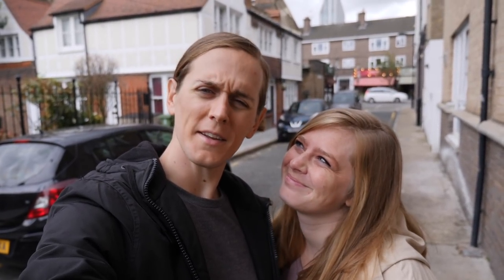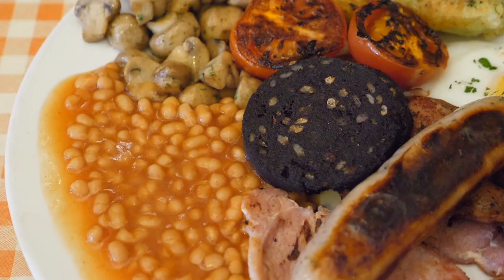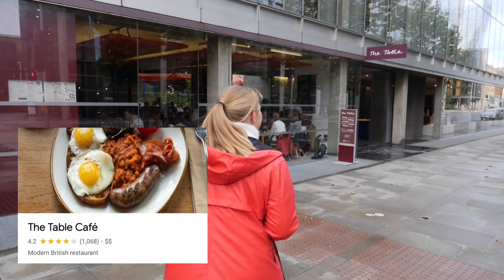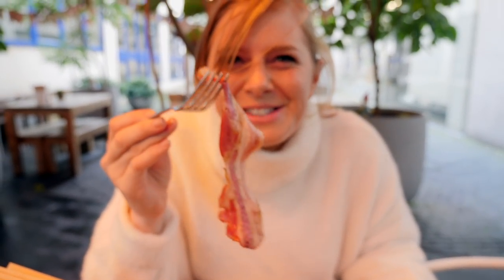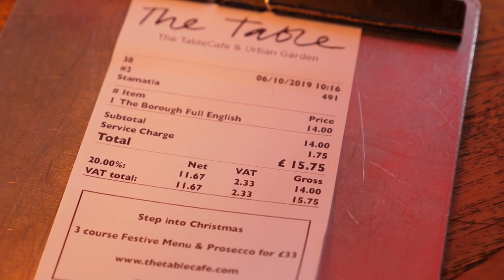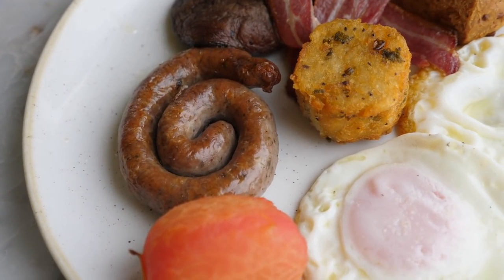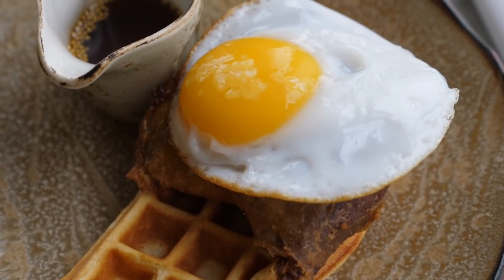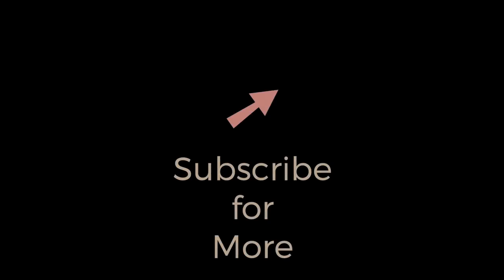Greasy Spoon ENGLISH BREAKFAST vs Posh London Breakfast (The Best English Breakfast?!)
We visited 3 London restaurants for an English Breakfast and compared the meals at 3 different price points! It's 3 Full English Breakfast's at some of London's best breakfast joints!

📥MAILING LIST:
How To Pack 365 Days of Clothes Into 1 Carry

Camera: Panasonic GH5
Drone: DJI Mavic (drone)
Action Cam: GoPro Hero 5 Black

💍The Way Away is Josh and Ashley Brown, married world travelers with a mission to bring the world closer by showing the uniqueness of our cultures and promoting unity around the world.